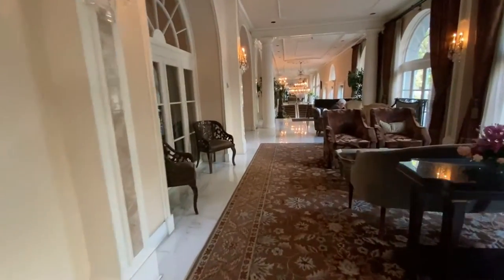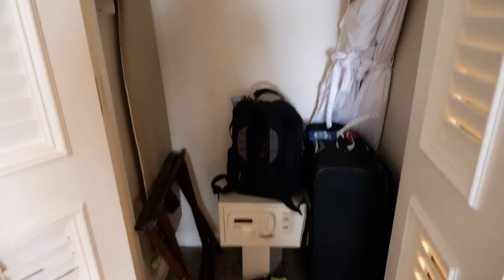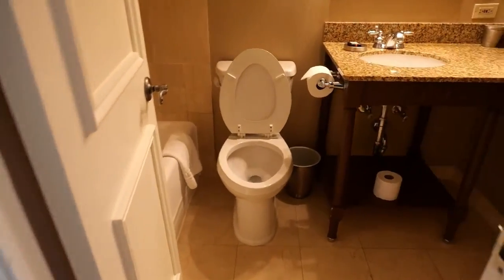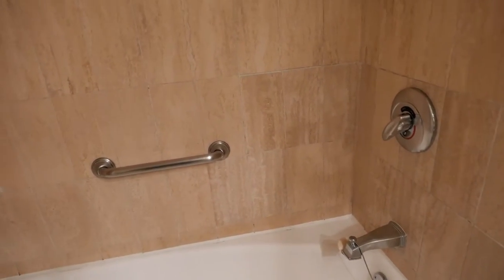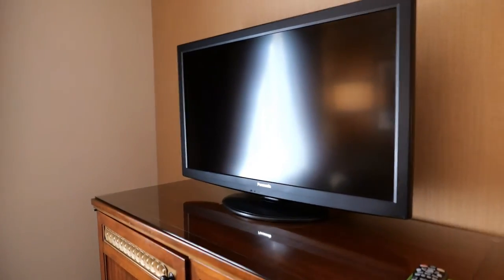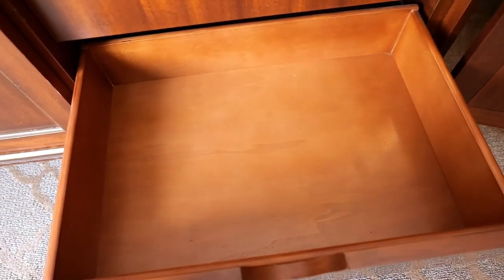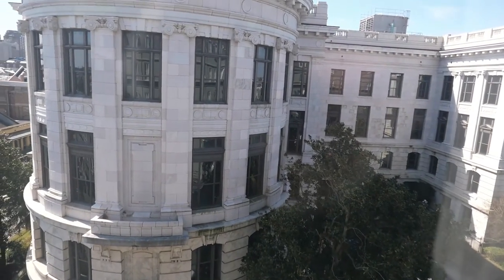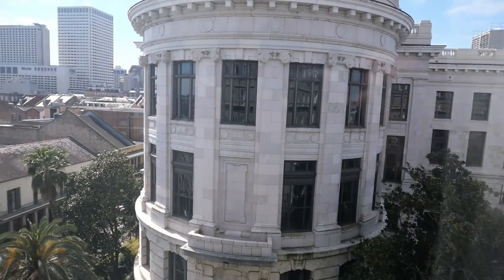Omni Royal Orleans Premier King Hotel Room Review - New Orleans, Louisiana USA